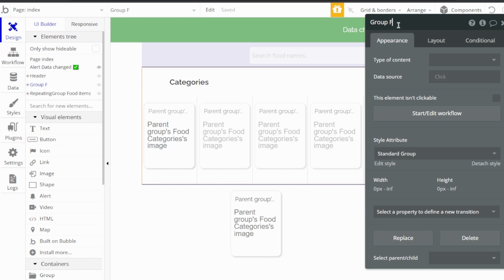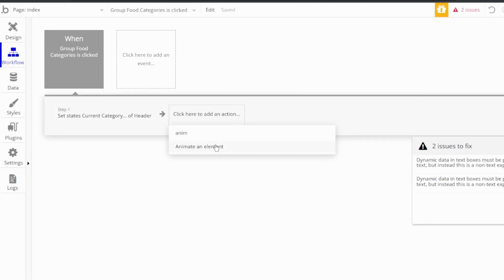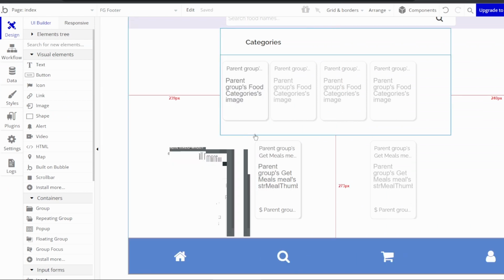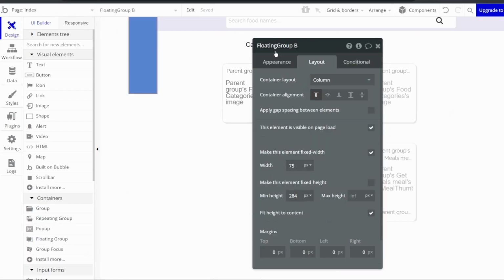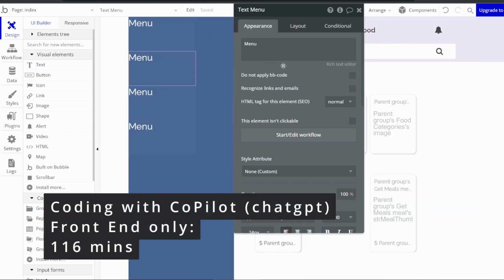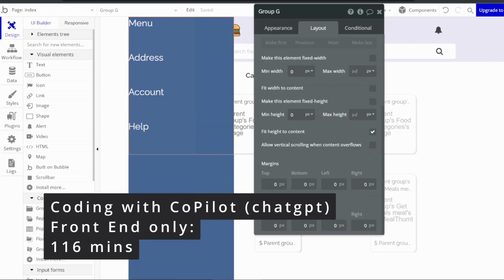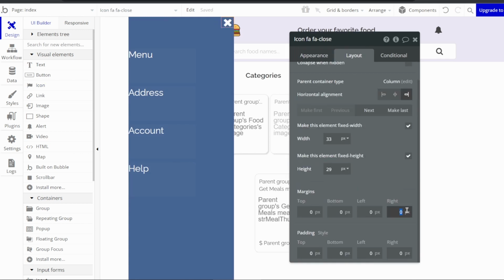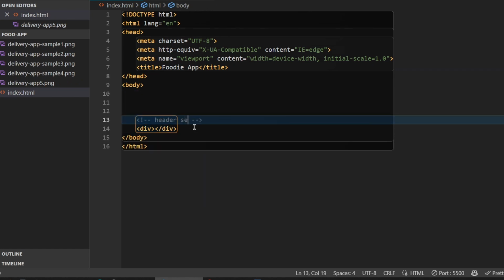ChatGPT vs bubble dev speed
in this video we compare, the total time to develop the "almost same" delivery app, only the front end, for chatgpt vs bubble.io